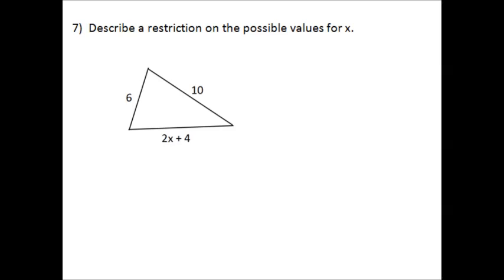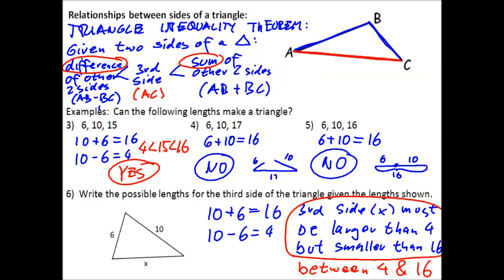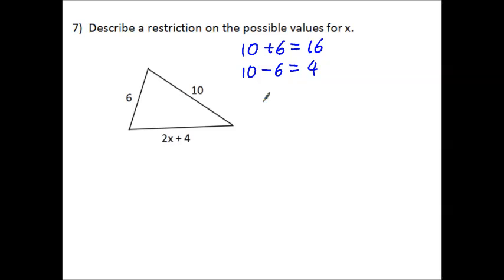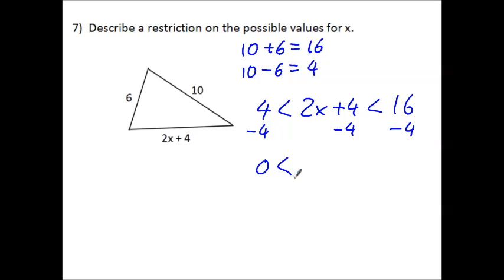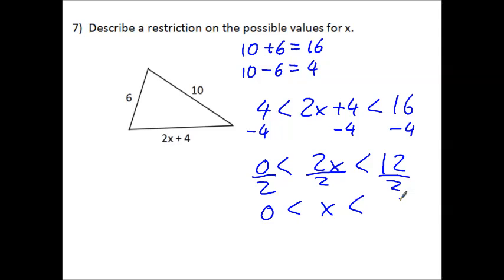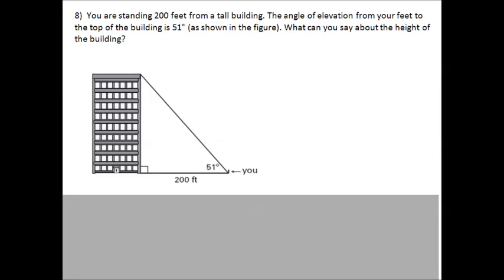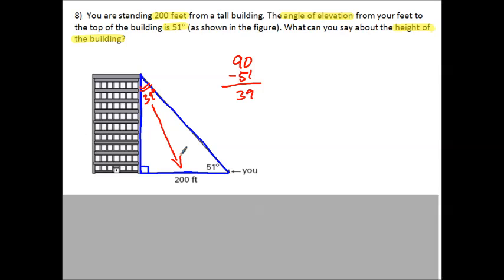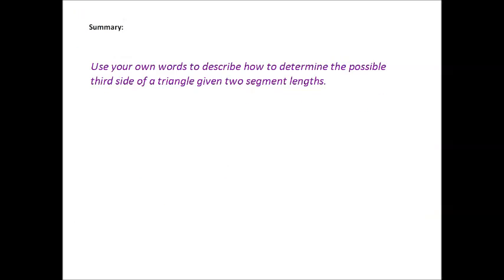Triangle Inequalities Part 2